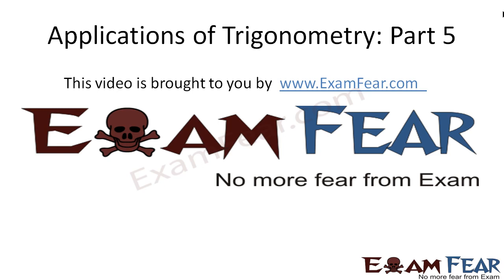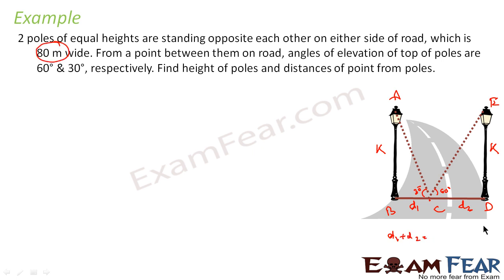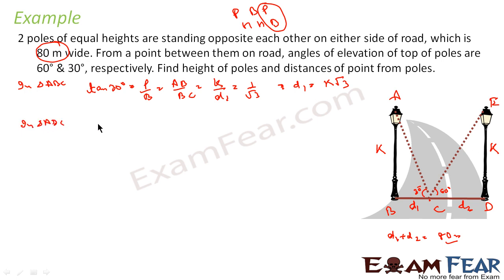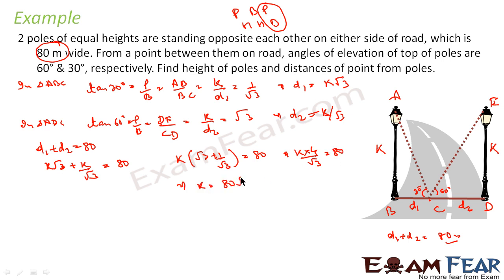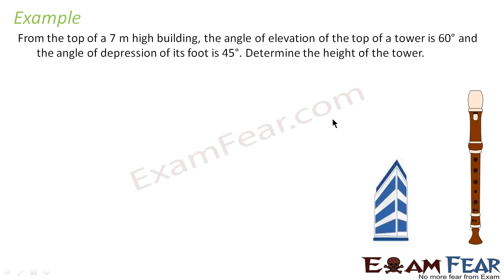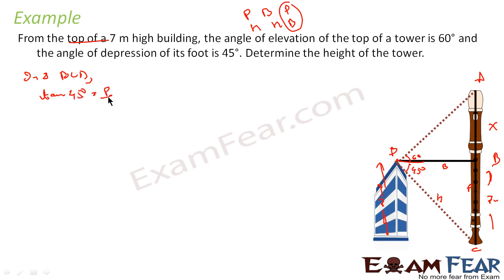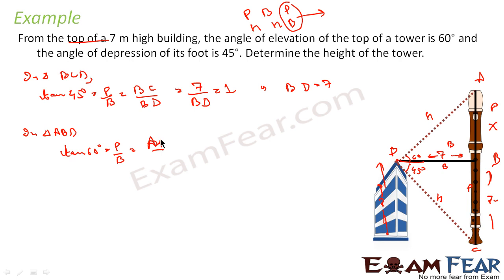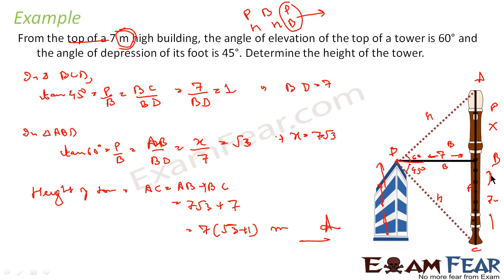Maths Application of Trigonometry part 5 (Examples) CBSE class 10 Mathematics X